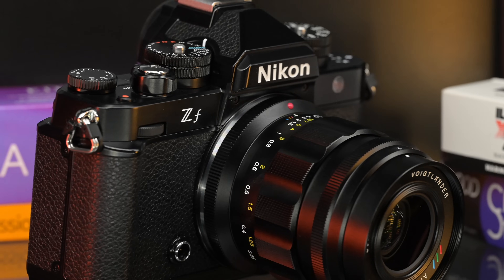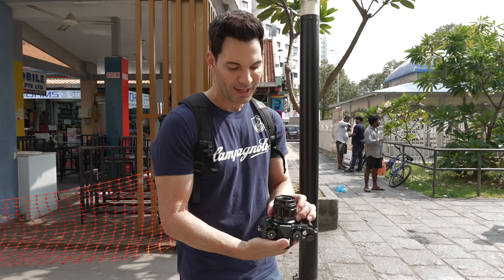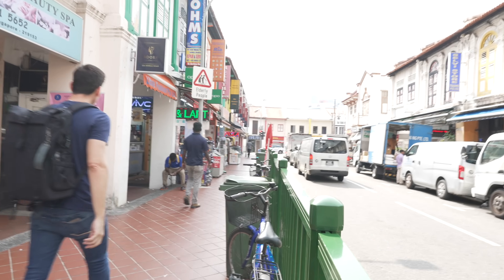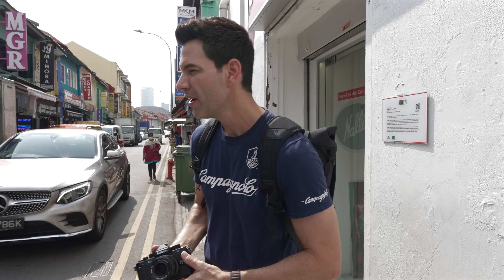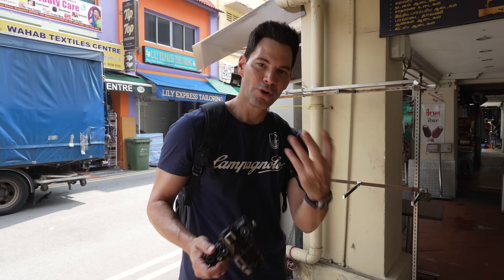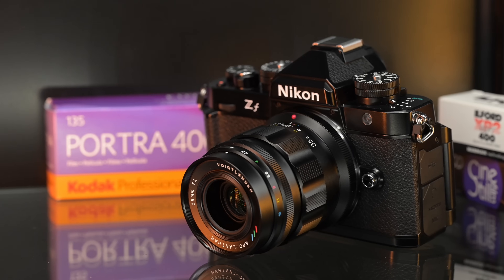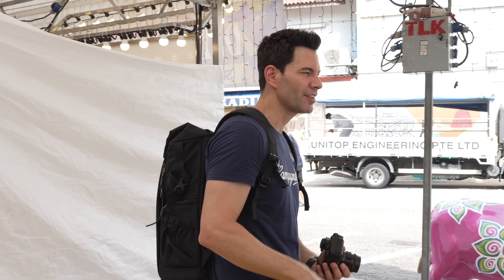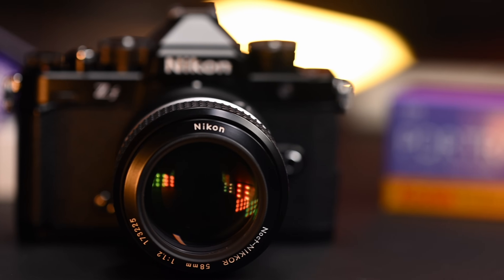Nikon Zf - Elevating Your Manual Focus Game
There has been a lot of hype on the all new Nikon Zf, and one of it's best features is the enhanced manual focus capabilities. Wirth Subject Detect Manual Focus, the camera can speed up the manual focus process to capture those moments much faster than other cameras on the market.  In this test, I review the Nikon Z mount Voigtlander 50mm and 25mm f2 APO-Lanthar lenses and the rare Nikkor 58mm f1.2 Noct.

Chapters
00:00 Intro
00:52 Intro to Voigtlander 50mm f2 APO-Lanthar
01:54 Subject Detection Manual Focus
04:00 Impressions After Two Weeks
04:40 Grip Options
05:48 Street Photography with the Nikon Zf
07:35 Voigtlander 35mm f2 APO-Lanthar
09:44 Issues with Touch Functionality in Manual Focus
10:25 Nikkor 58mm f1.2 Noct with Nikon Zf
12:29 Video Sample with Nikkor Noct and Nikon Zf
13:13 Conclusion

Videographer: JP Pillay
Camera: Sony ZV-E1,  Nikon Z9, Nikkor 24-70 f2.8 S, Nikkor 135 f1.8 Plena
Sennheiser AVX
Edited On MacStudio M2 MAX